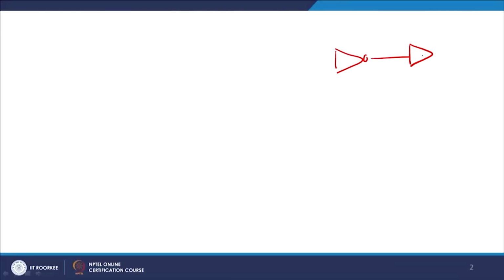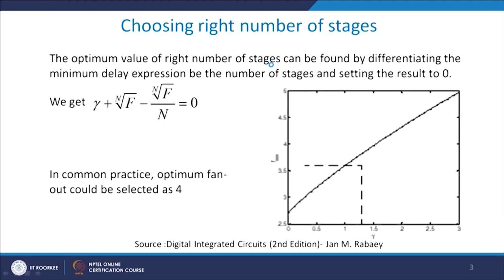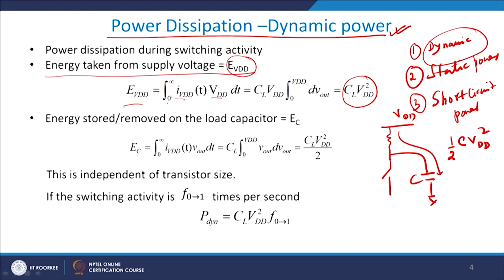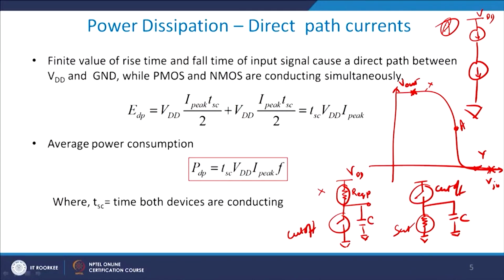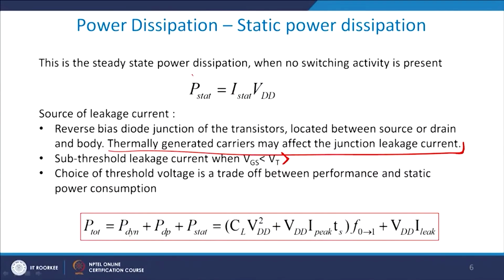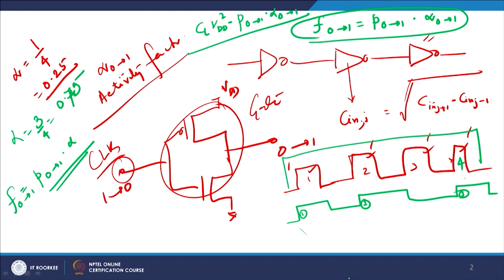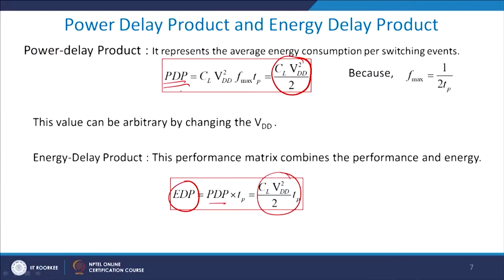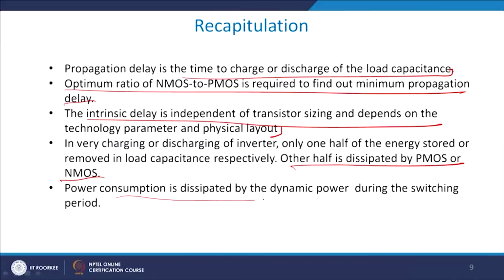CMOS Inverter Basics-III